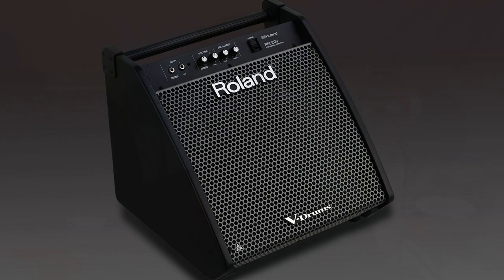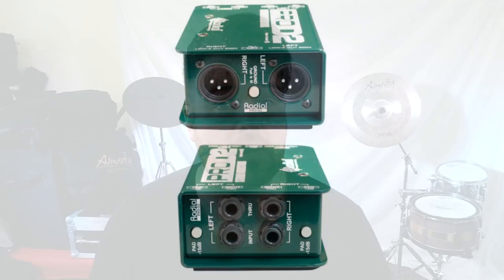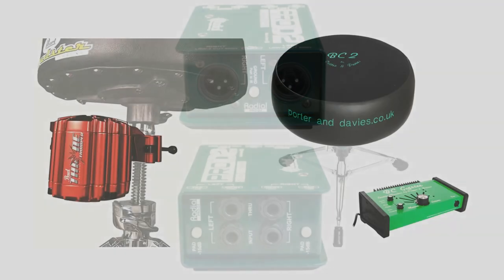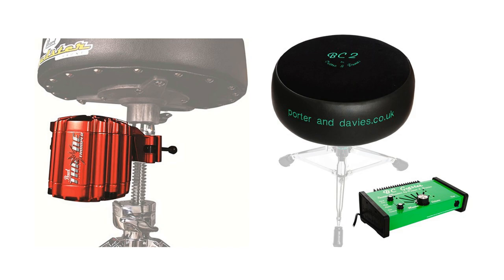Why You SHOULDN'T Use Electronic Drums Live | The eDrum Workshop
There's legtimate reasons that you might prefer to stick with your acoustic kit for gigs. Today I'm exploring what those reasons might be and who might not benefit from the advantages we discussed in last week's counterpart video (found